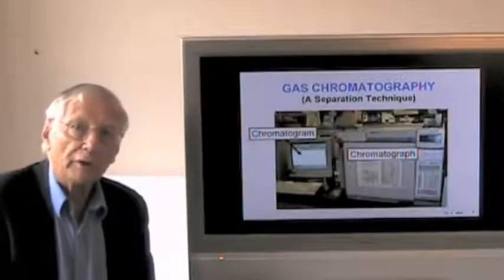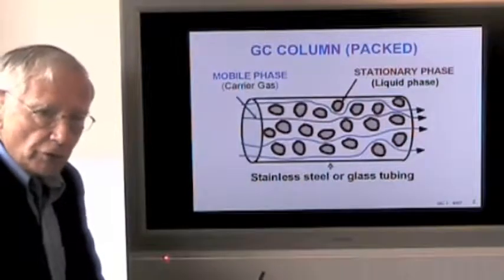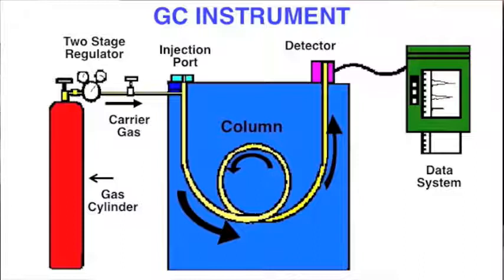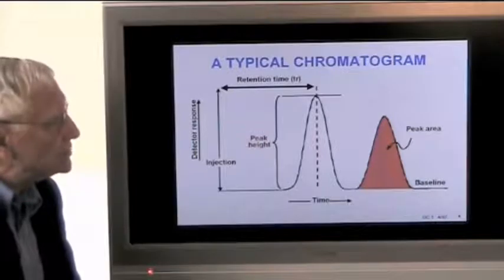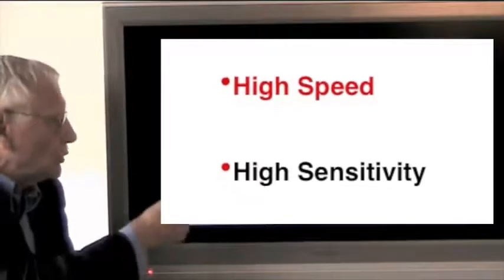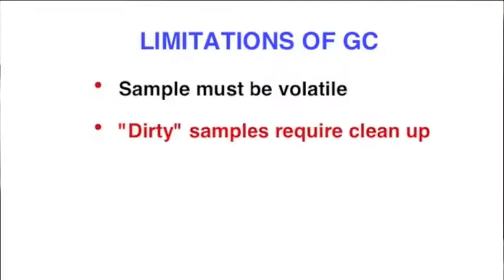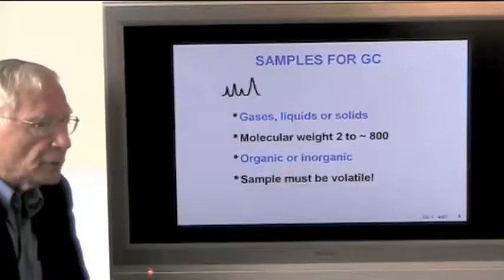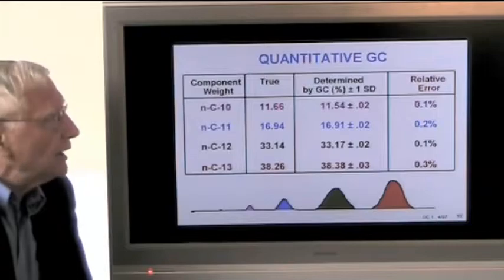Giới thiệu lý thuyết sắc ký khí GC